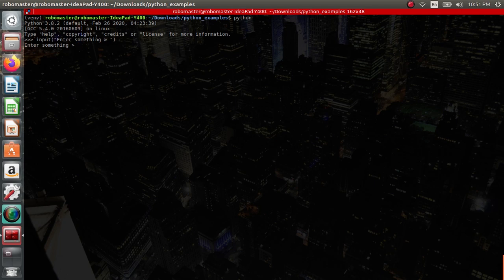05 - Python input() Function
This is a short demo of how to use Python built-in function print() to ask user input.